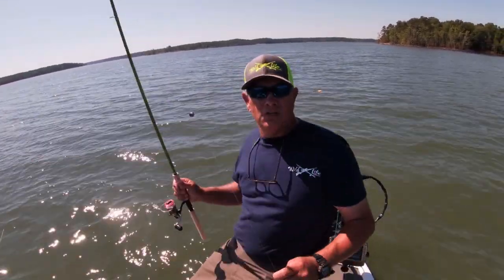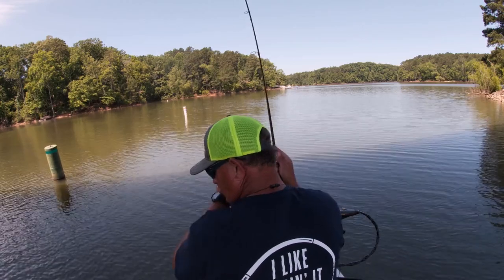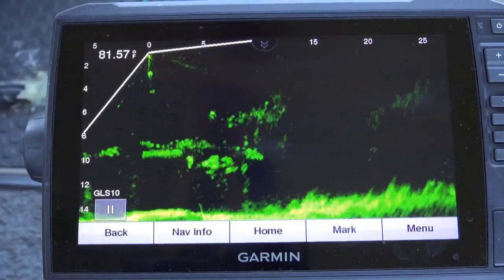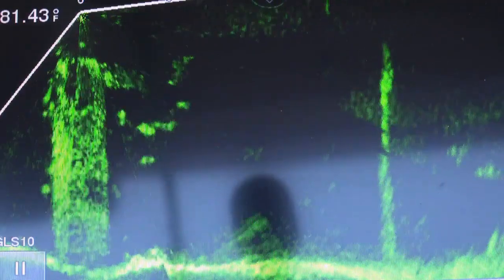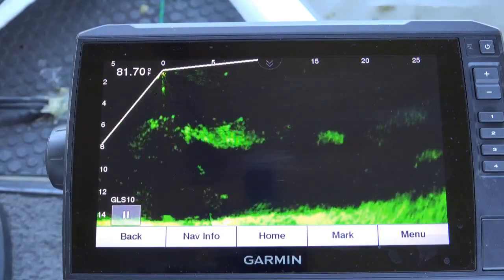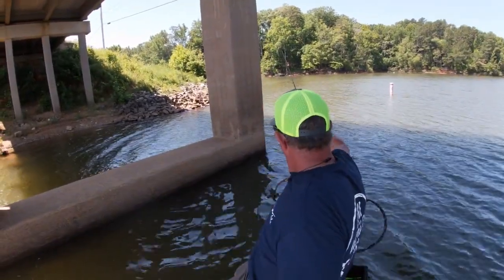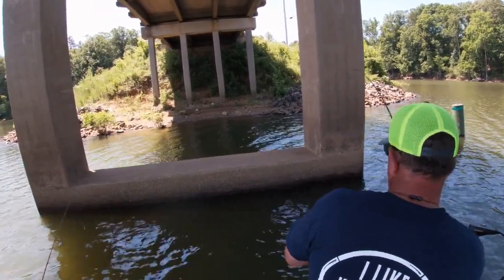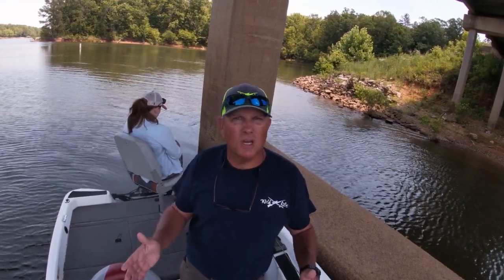How catch crappie at Kerr Lake/How to catch Crappie in June Locations, lures/ Big Summer Crappie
We headed to the Nutbush area of Kerr Lake today and did some crappie fishing . We found a few underwater brush piles but the fish were not biting that well . We fished both bridges there and did really well . We caught some nice crappie .

ACC Crappie Stix - The Ultimate Crappie Fishing Rods - Feel ...
Trolling Rods · Rod Tips · Shop Products · Jigging Rods · Casting Rods

Hyco Lake Magazine - Serving Person County NC, Caswell ...